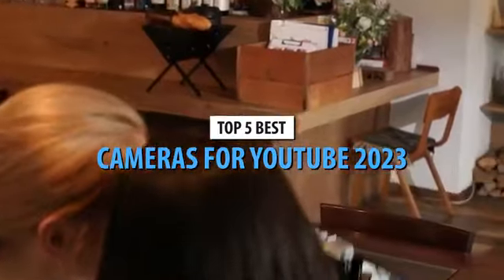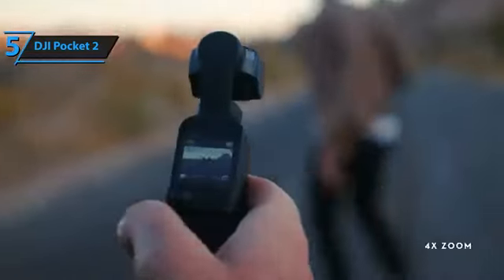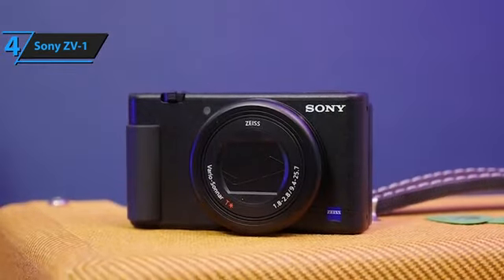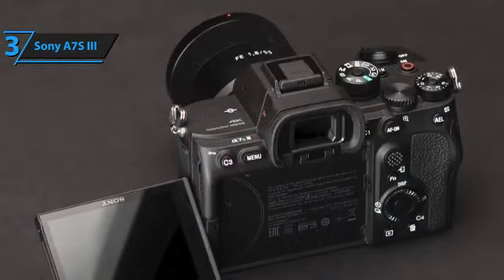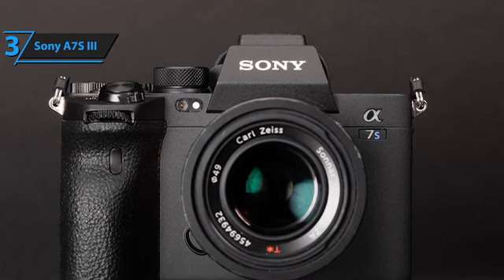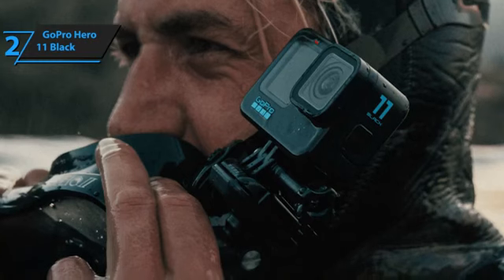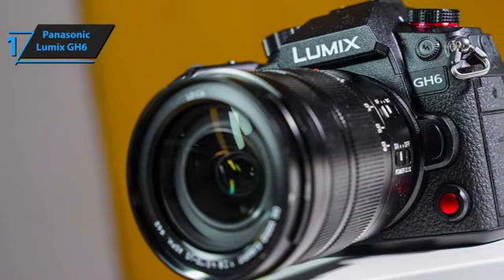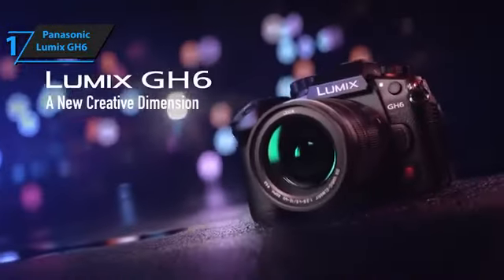top 5 best YouTube cameras 2023 || top 5 best az gadgets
top 5 best cameras for YouTube 2023
DJI Pocket 2

Sony ZV-1

related quries
best camera for youtube
camera reviews
best camera for vlogging
best camera for photography
best camera
best dslr camera
best camera for video
mirrorless camera
best mirrorless camera
techie bist
best cameras 2023
skibidi toilet
best vlogging camera
best camera for youtube videos
top 5
best vlogging camera 2023
best mirrorless camera 2023
best budget camera
best camera for beginners
best camera for youtube beginners
best camera 2023
best camera for youtube 2023
best youtube camera
best smartphone under 20000
tech through the lens
best camera smartphone under 20000
best phone under 20000 in 2023
nikon z30
nikon z5
photography
vlogging camera 2023
best vlogging cameras 2023
best vlogging camera for beginners
best phone under 20000
nikon d850
nikon d780
nikon d7500
nikon d3500
top 5 best camera phone under 20000
best canon camera
best camera for photography 2023
canon camera
best photography camera
camera phone under 20000
best camera phone under 20000 in 2023
top 5 best cameras
best camera phone under 20000
nalish
best camera phone under 30000
best mirrorless camera for beginners
best mirrorless camera for video
best mirrorless cameras
mirrorless camera 2023
canon eos r5
best dslr camera 2023
gmod animation
best vlogging camera 2022
funny animation
sfm animation
tiktok meme
skibidi meme
toilet in ohio
best budget camera for youtube
best action cameras
best budget action camera 2023
best 360 action camera 2023
best 4k action camera 2023
action camera
best cheap action camera 2023
best action camera
action camera 2023
action cameras 2023
best action cameras 2023
best action camera 2023
which smartphone has best camera under 30000
which mobile has best camera under 30000
top 5 best camera phone under 30000
best 5g camera phone under 30000 in india
best camera phone under 30000 5g 2023
best camera phone under 30000 5g
best camera for vlogging 2023
action cameras
budget action camera
best youtube camera 2023
best budget action camera
cheap action camera
4k action camera
action camera 4k